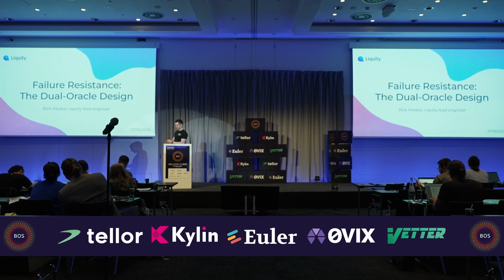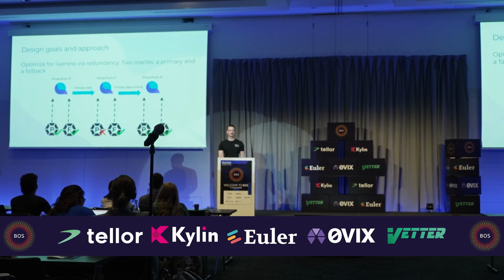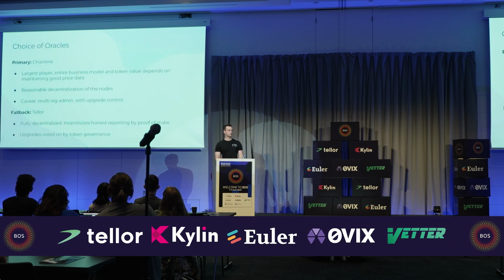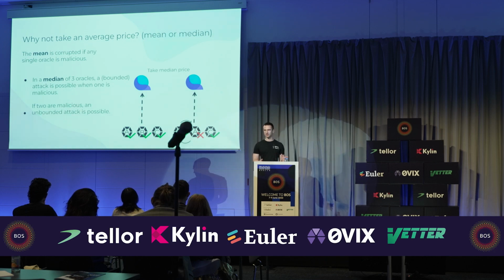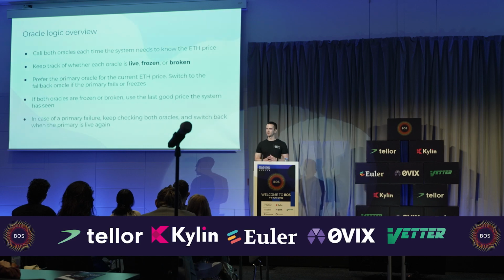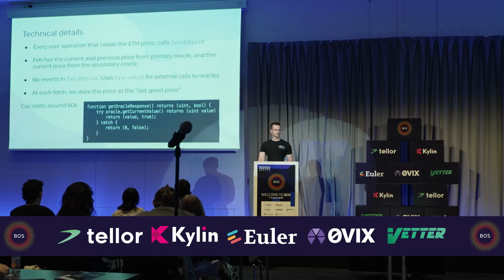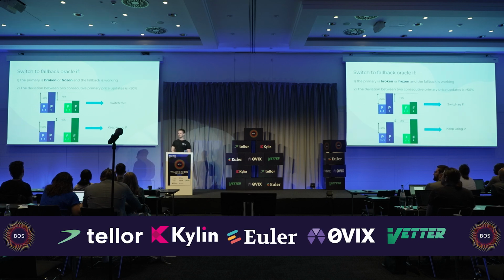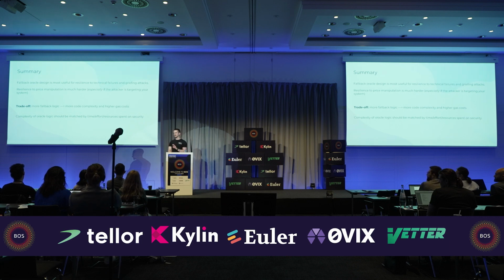Failure Resistance: The Dual Oracle Design by Rick Pardoe - Liquity | BOS22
Failure Resistance: The Dual-Oracle Design
• Introducing a sophisticated oracle logic to ensure constant provision of updated price data
• Overcoming the additional cost and complexity of integrating more than one oracle solution
• What to do in case of possible double-oracle failures?

Presented by Rick Pardoe, Co-founder of Liquity at the Blockchain Oracle Summit: Berlin (2022).